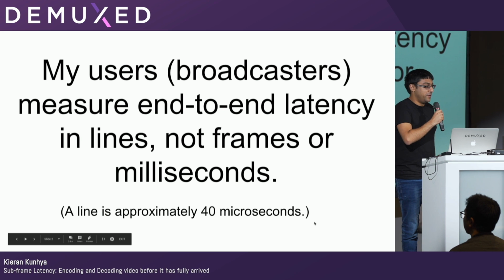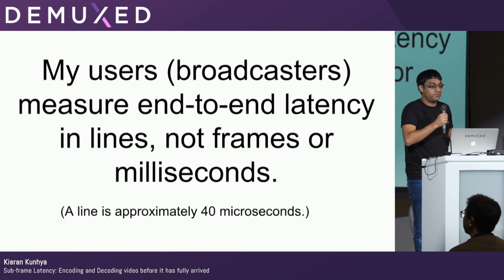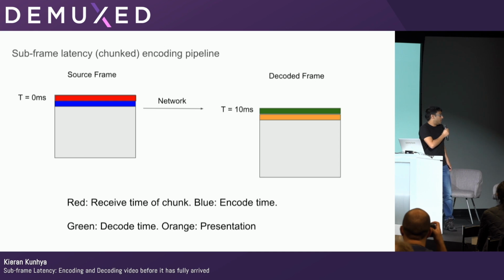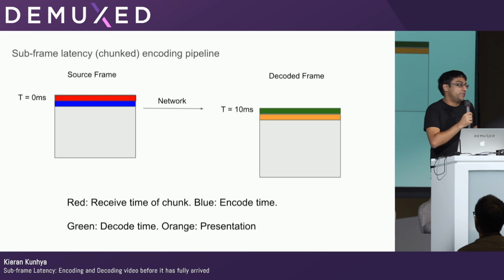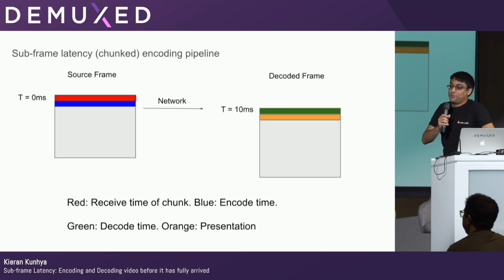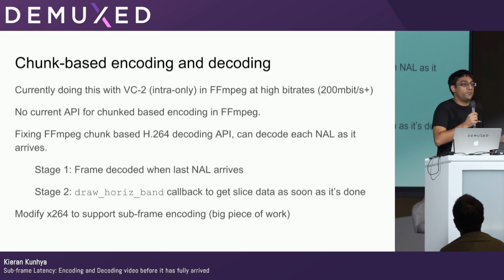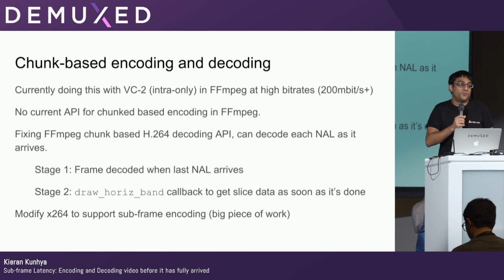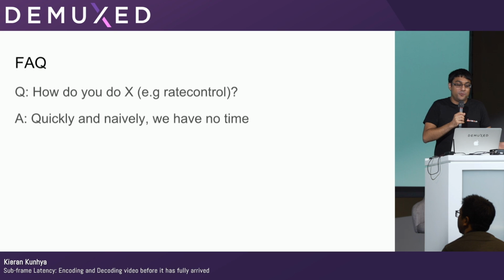Lightning Talk #2: Kieran Kunhya - Sub-frame Latency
Sub-frame Latency: Encoding and Decoding video before it has fully arrived.

Lightning Talk #2!